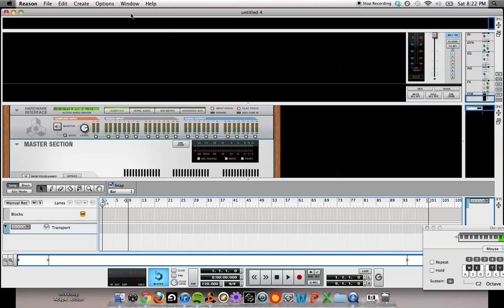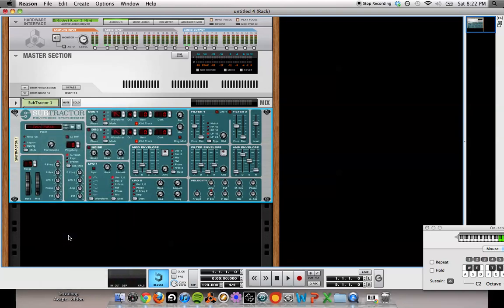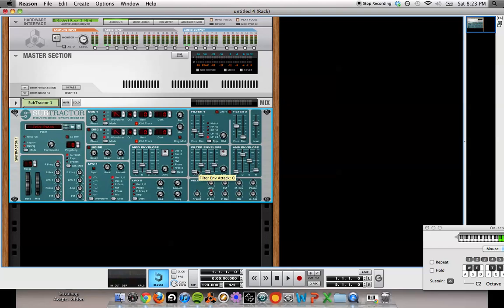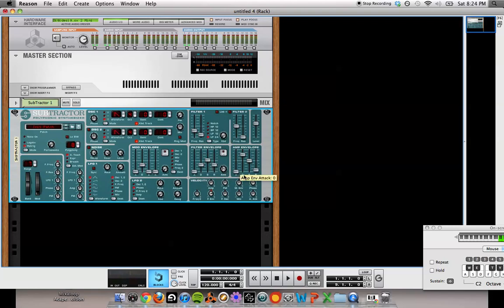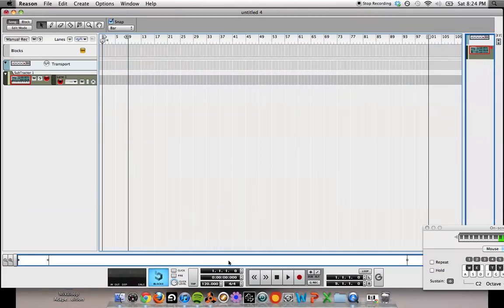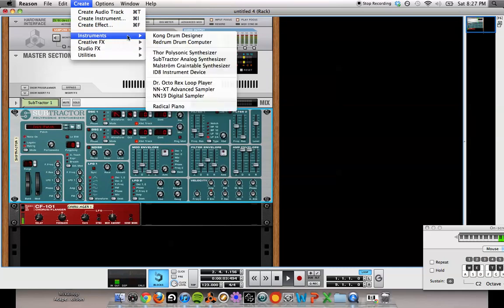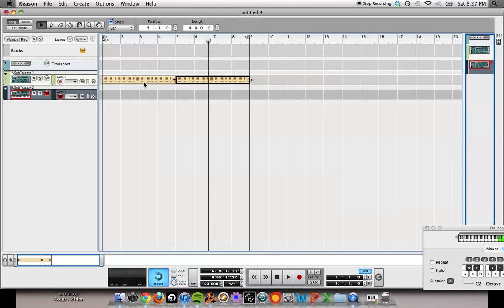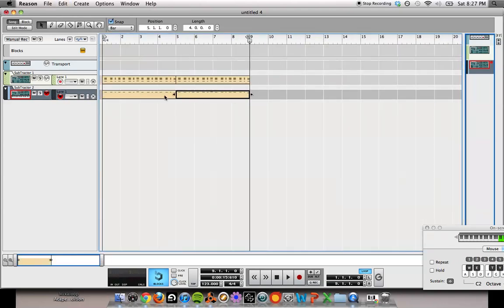How to make a Disclosure Synth in Reason 6 Tutorial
First tutorial with this account, I saw an ableton tutorial but no reason tutorial so figured I'd share. It is pretty much the same exact one as the following, so huge thanks to them for creating it in ableton I owe them much credit: